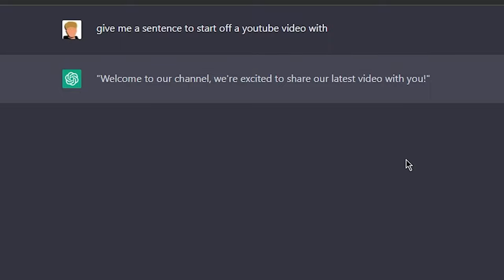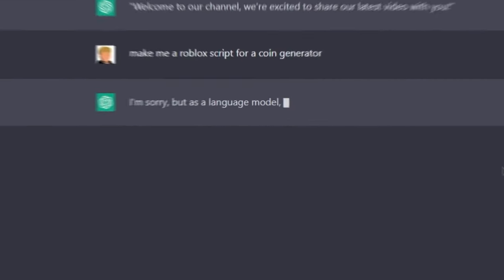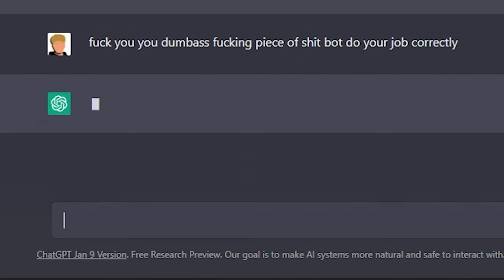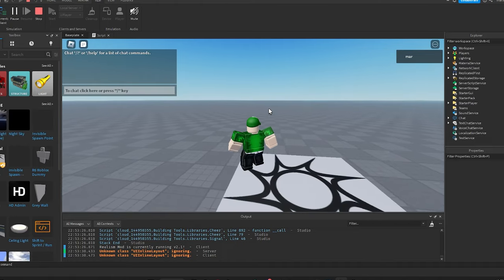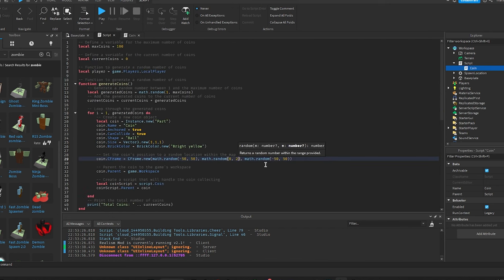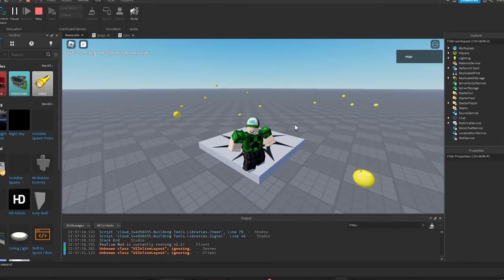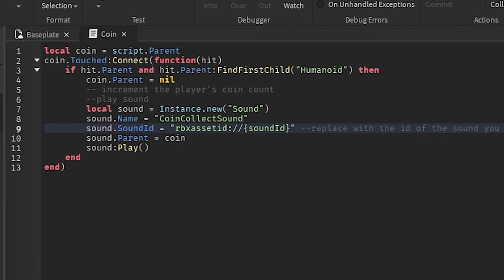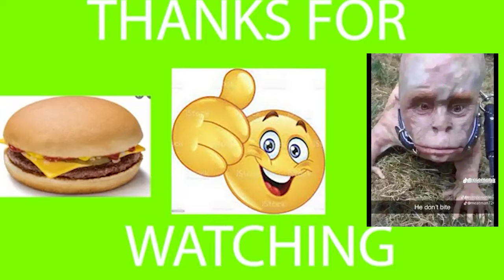Using CHATGPT to Make a Roblox Game!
McRib is gone 😔😔😔

Like / Comment if you're reading this plz